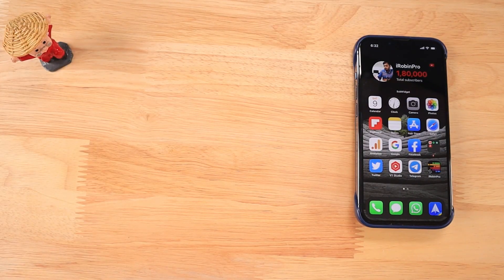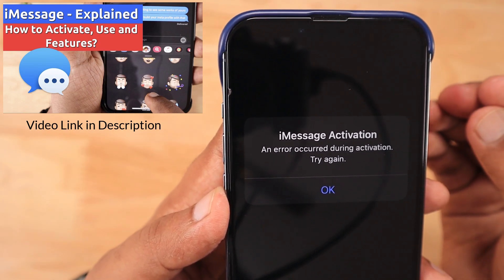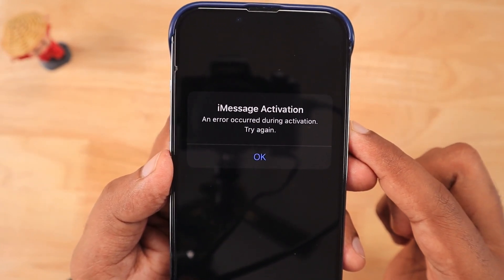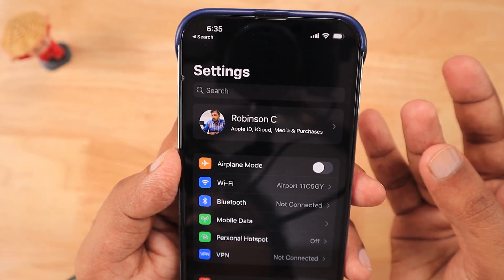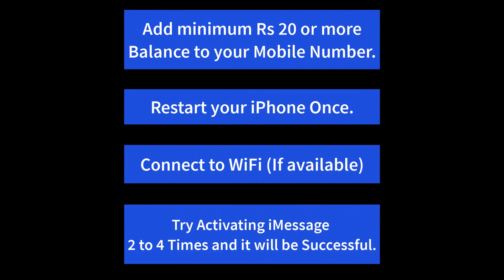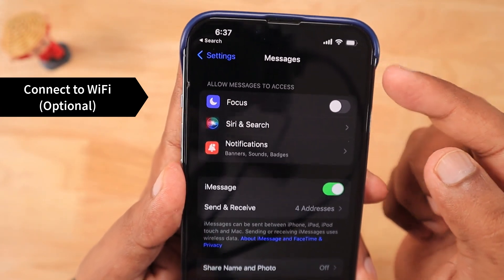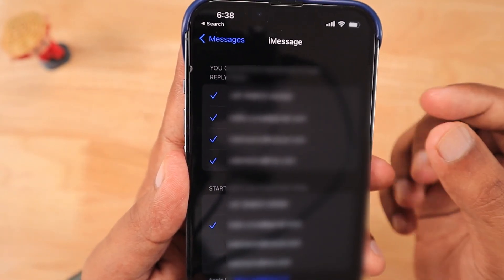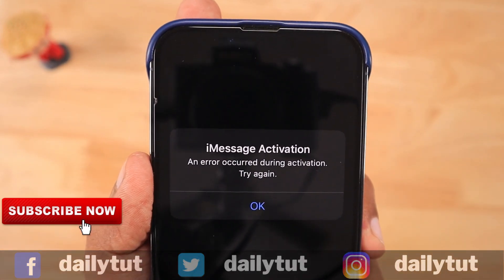iMessage Activation UNSUCCESSFUL or FAILED? 🔥 How to Fix?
iMessage Activation Unsuccessful or Failed, An Error Occurred During Activation, Try again. iMessage Activation Error. Why you are unable to activate iMessage in iPhone or iPad Cellular model? How to Fix this Error? Sharing the Fixes and Solution in this Episode.